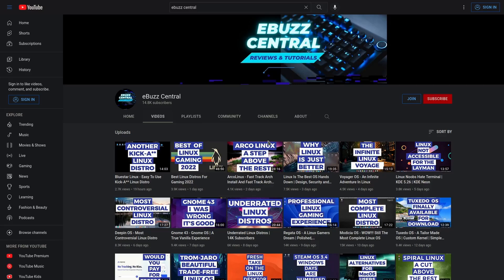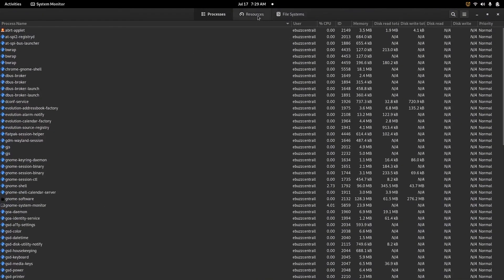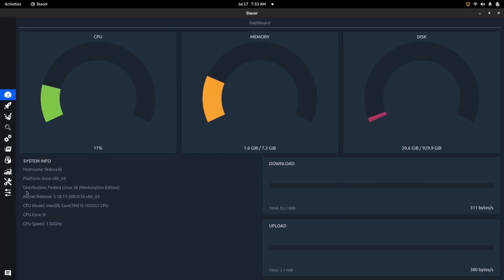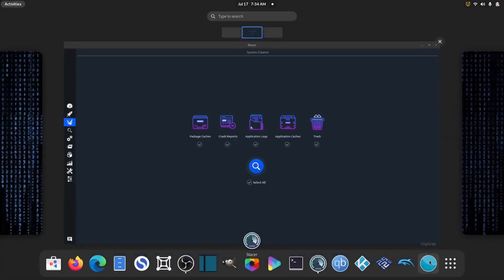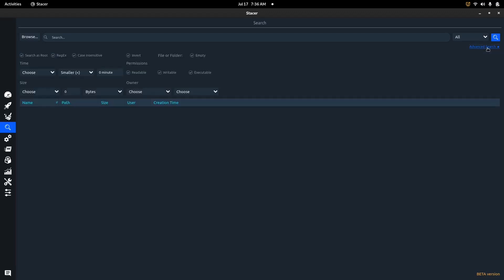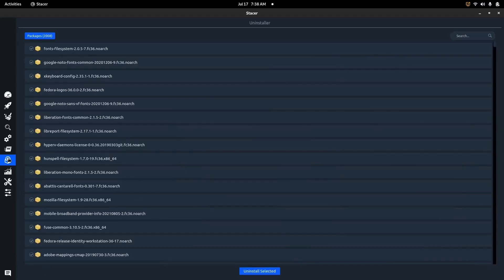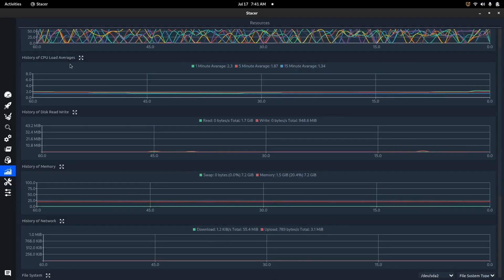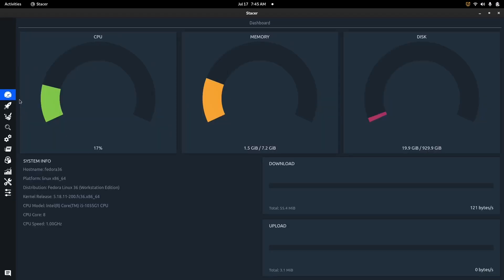Optimize Linux Like A Pro - Stacer | Debian | Arch | Fedora | Opensuse | Ubuntu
A video covering the absolutely great Linux application Stacer.  The best resource management and Linux optimization tool available today.